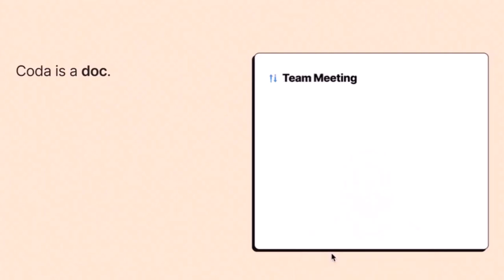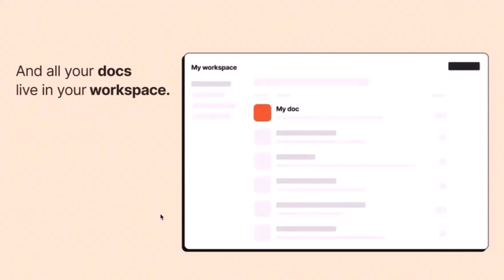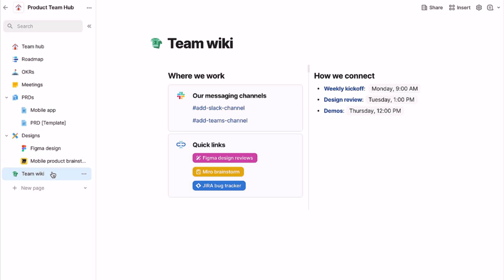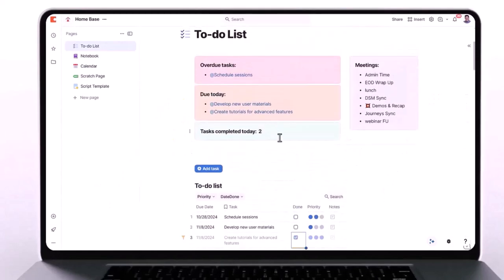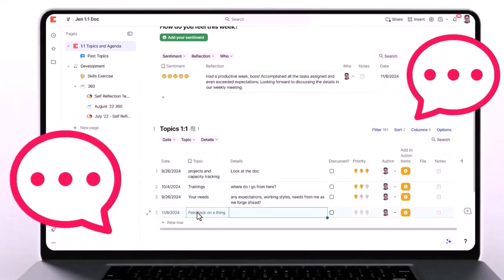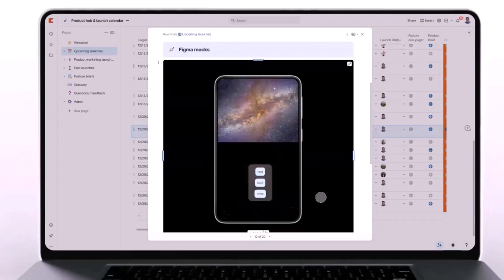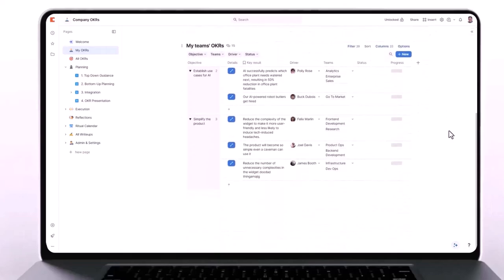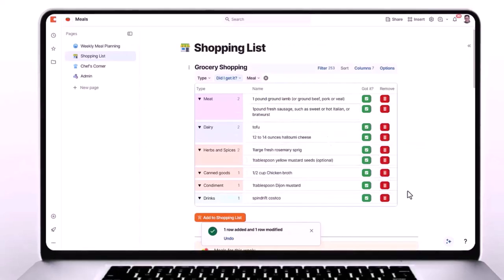What is Coda and how is it used?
Learn about Coda and some common uses from our Coda Customer Success team.